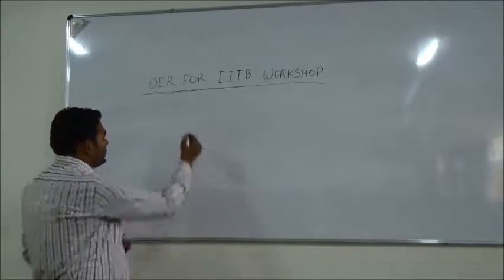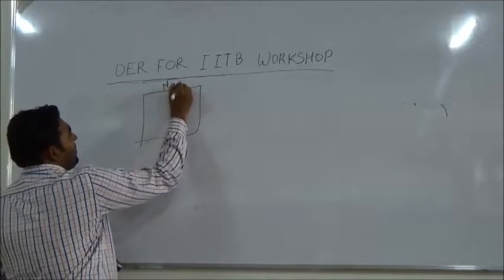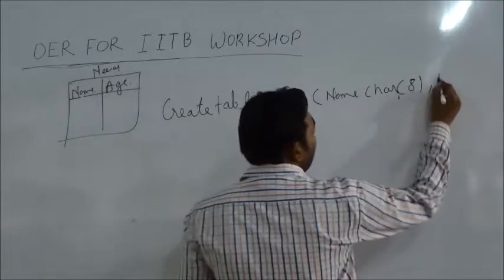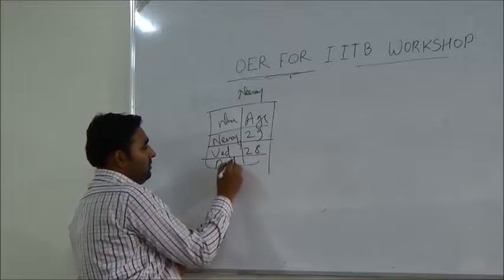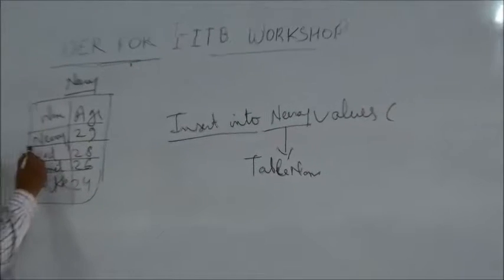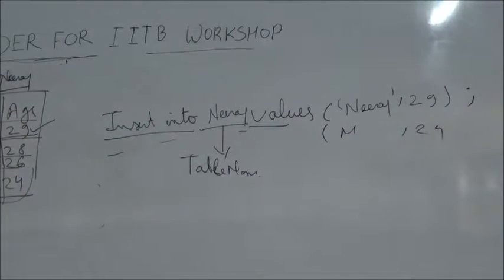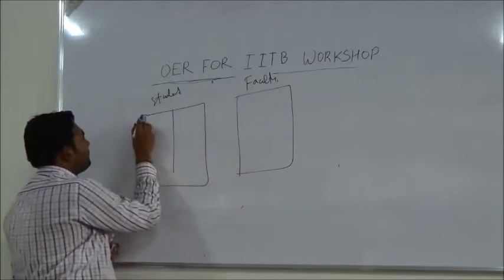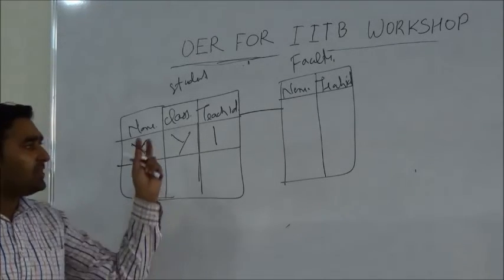Neeraj Mehta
Create and Insert Query